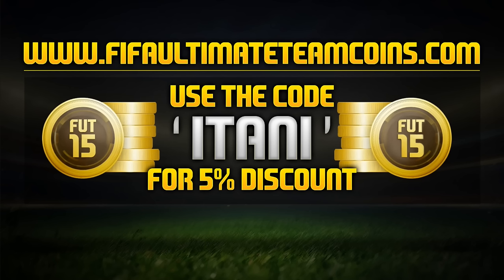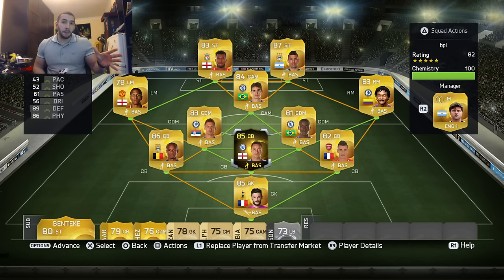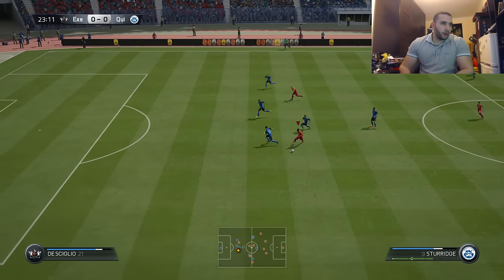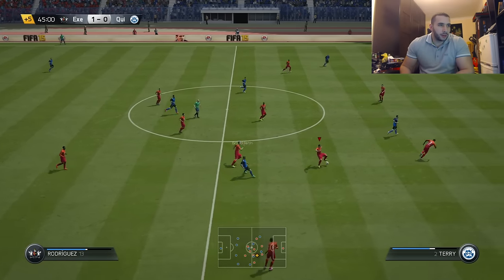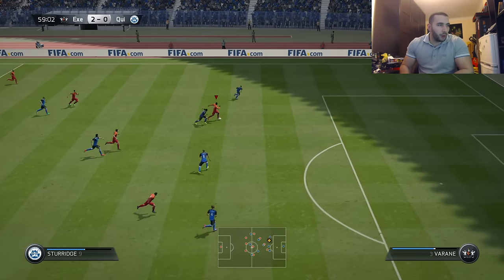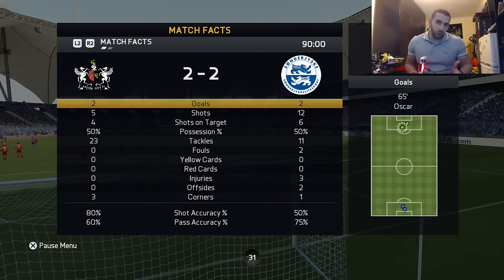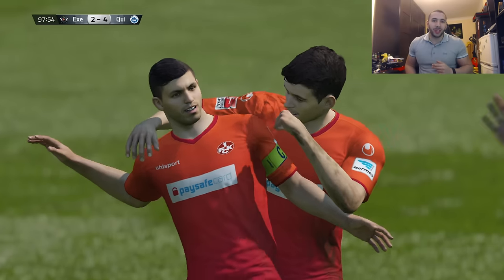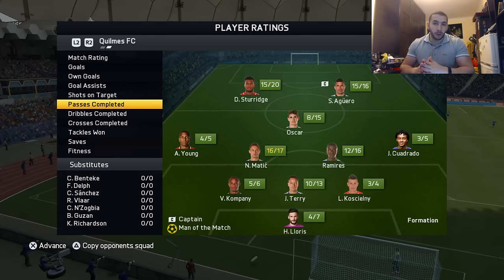IF JOHN TERRY EXPERIMENT!!! SLOW BUT GOOD??? FIFA 15 ULTIMATE TEAM